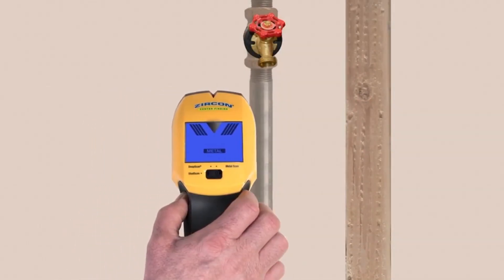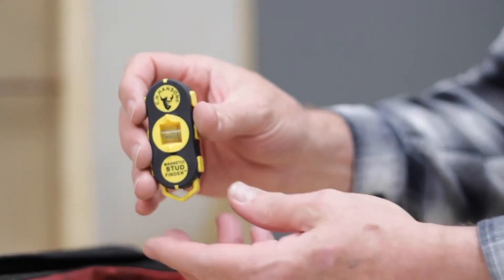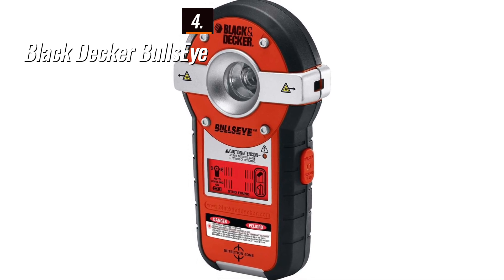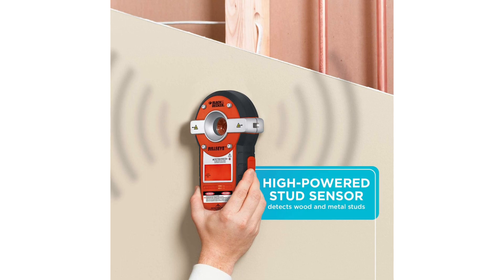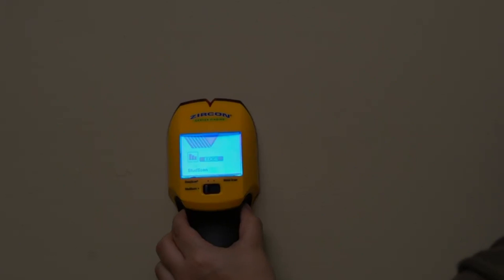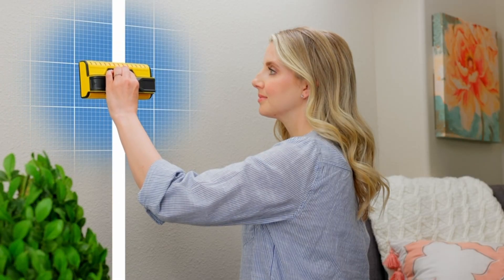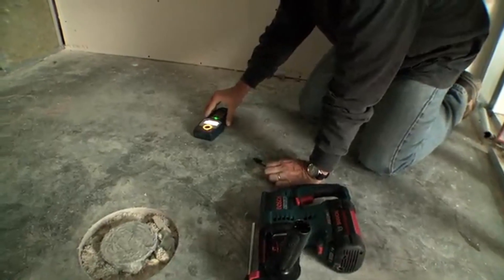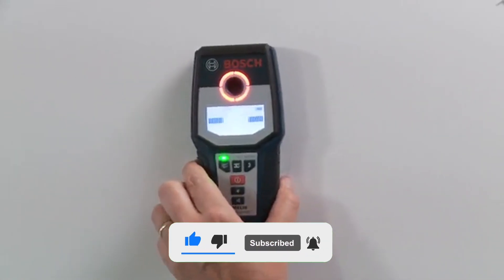Top 5 Best Stud Finders of 2023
Links to the Top 5 Best Stud Finders of 2023, we reviewed in this video:

►Global Links◄
➜ 5.  C.H. Hanson 03040 Magnetic
➜ 4.  Black Decker BullsEye
➜ 3.  Zircon Multi Scanner A200
➜ 2.  Franklin Sensors FST1302
➜ 1.  Bosch GMS120 Digital

00:00 - Intro
Welcome to our video on the Top 5 Best Stud Finders! 🛠️ In this guide, we've conducted extensive research and analysis to help you find the perfect stud finder for your needs.

👇 Check the description below for updated links to find these stud finders at the best prices.

00:26 - C.H. Hanson 03040 Magnetic
💥 At number five, we have the CH Hanson 03040 Magnetic Stud Finder, known for being the best budget option. It offers reliability through simplicity, using a magnet to locate screws in the stud accurately. While it doesn't locate the stud itself, it's user-friendly and provides dependable results.

01:15 - Black Decker BullsEye
💥 Taking the fourth spot is the Black+Decker BullsEye, recognized for its comfortable design. It features a laser level and a large circle for precise marking, making it a versatile tool for various projects.

01:59 - Zircon Multi Scanner A200
💥 The number three position goes to the Zircon MultiScanner A200, valued for its easy-to-read features. It can detect wood, metal, and live wires, with an illuminated screen and projected arrow for user-friendly operation.

02:42 - Franklin Sensors FST1302
💥 In second place, we have the Franklin Sensors ProSensor T13, known for its premium quality. It provides accurate stud detection with an intuitive bar of lights and additional features like a level and ruler.

03:24 - Bosch GMS120 Digital
🏆 Finally, the top spot goes to the Bosch Digital Multi-Scanner GMS120, recognized as the best overall option. It offers three scan modes, accurate results, and features like a center finder and magnetic sensor. While it's slightly bulky, its user-friendly design makes it convenient for various settings.